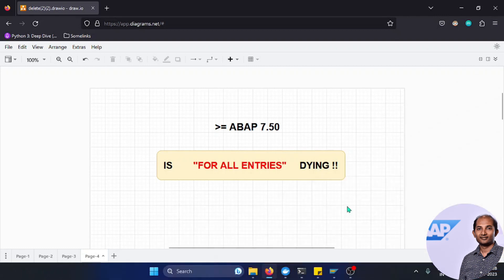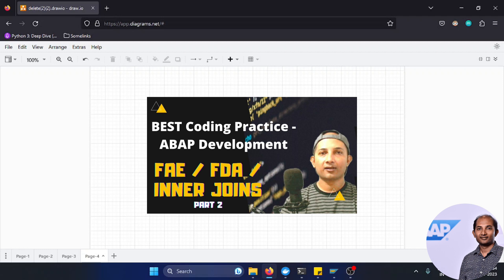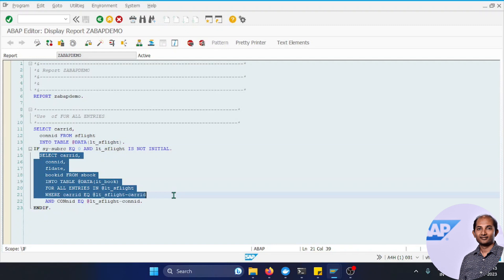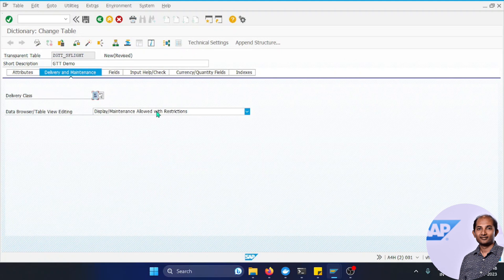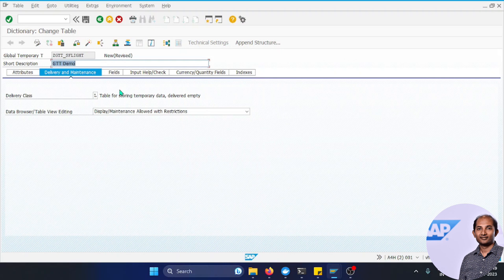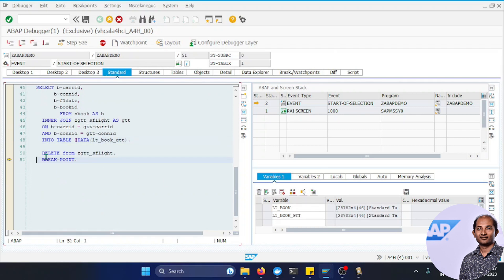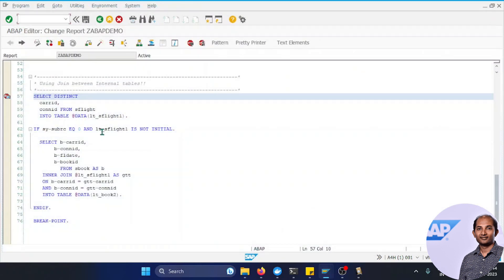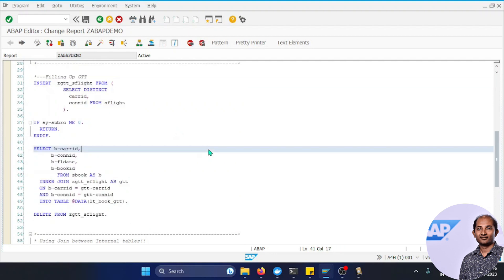IS SELECT "FOR ALL ENTRIES" DYING | ABAP 1909 | 2023